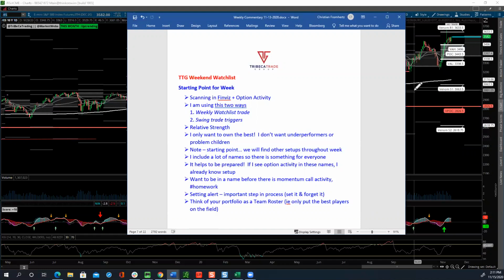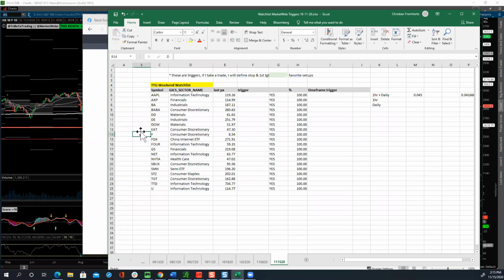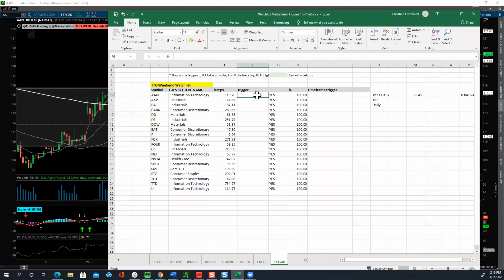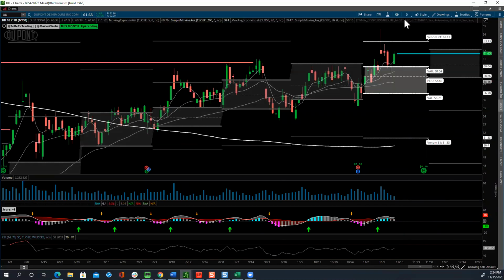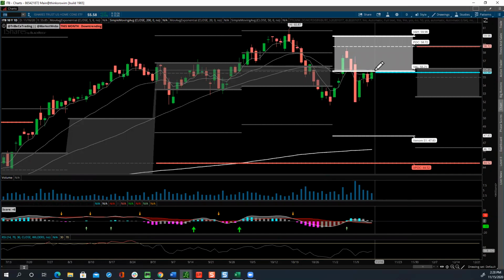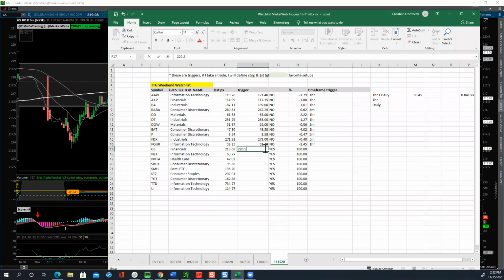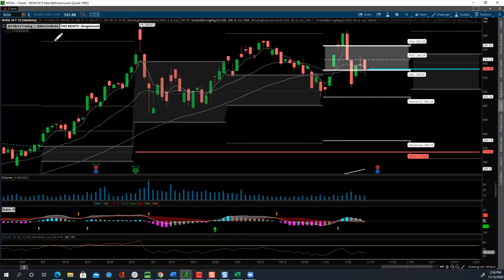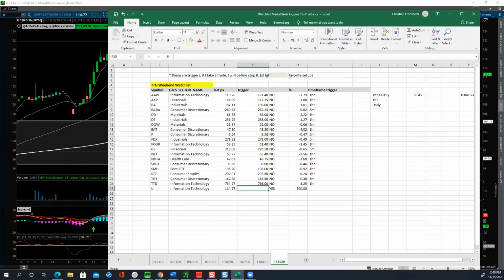TTG Member Watchlist 11-15-20 (repost from w/e)